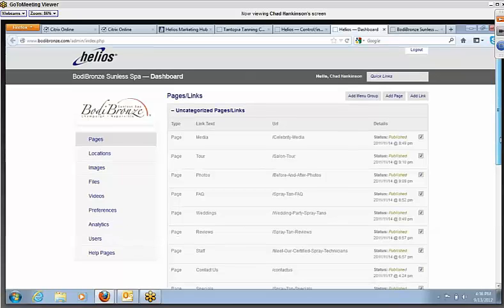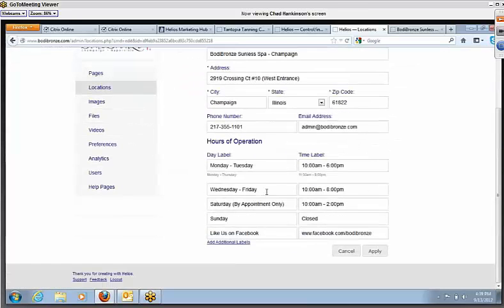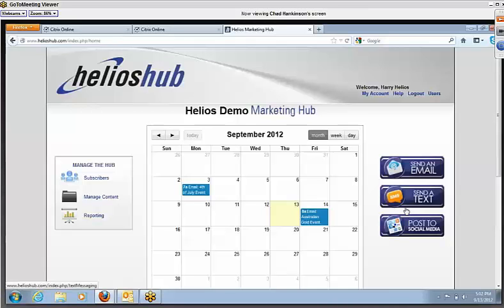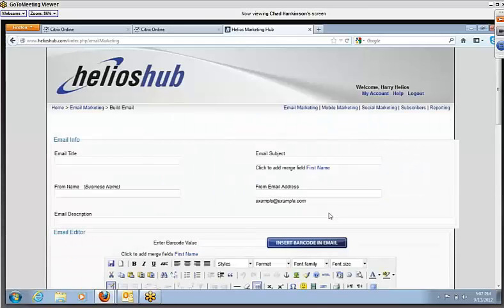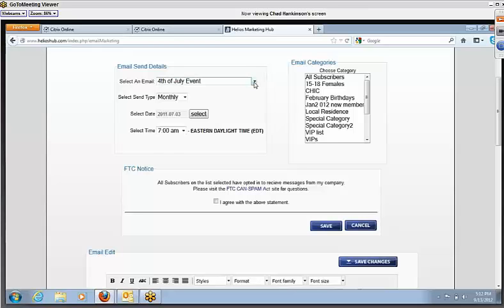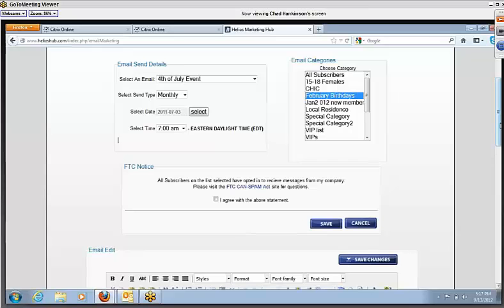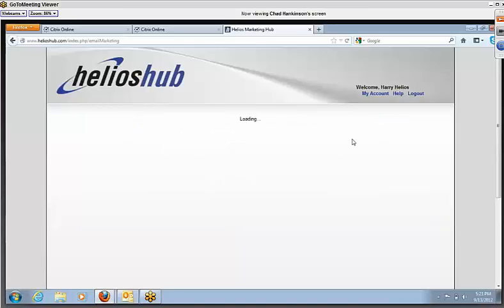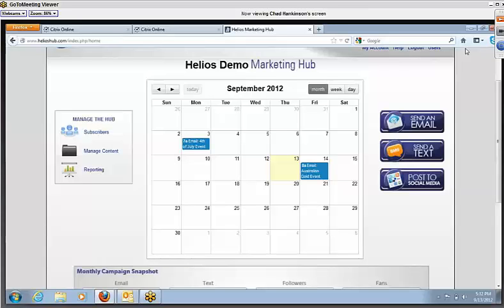HeliosHub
screeen capture from conference call